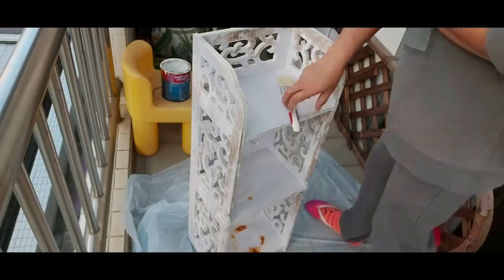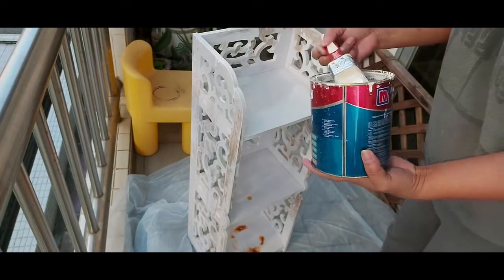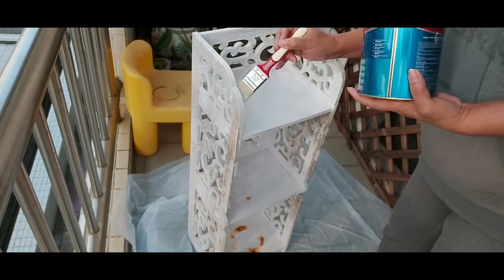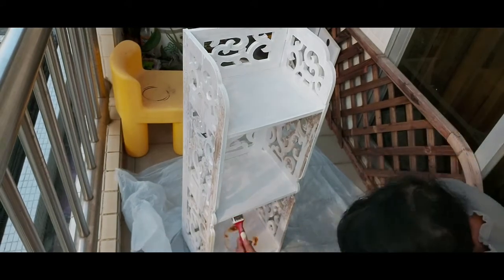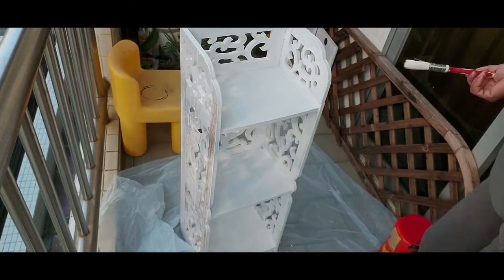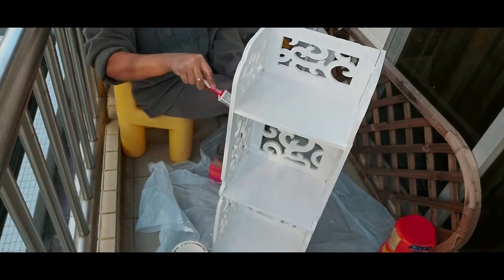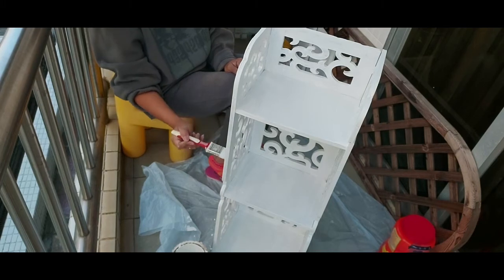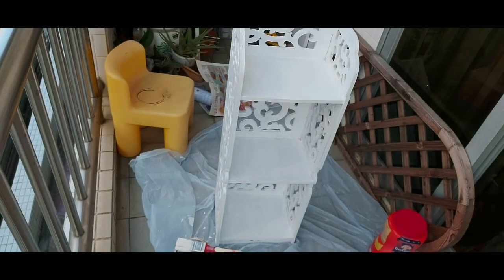DIY OLD CABINET MAKEOVER/TRASH TO TREASURE SHELVE CABINET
DIY OLD CABINET MAKEOVER
On this video I would be refurbishing an old cabinet into a New look by painting the whole cabinet shelves.